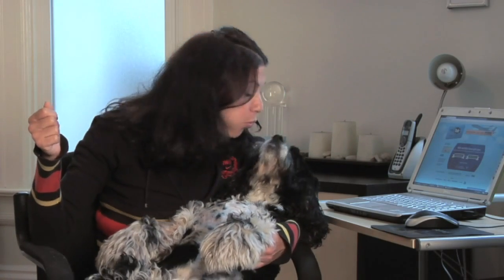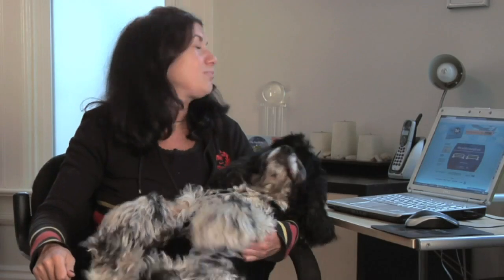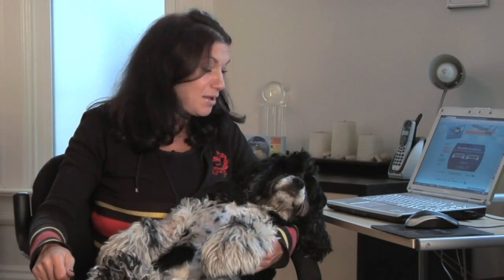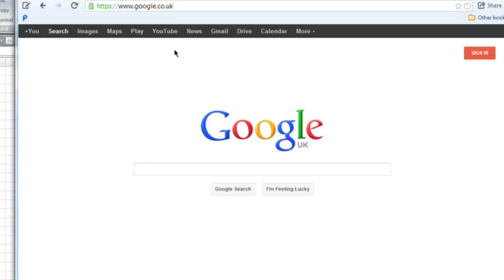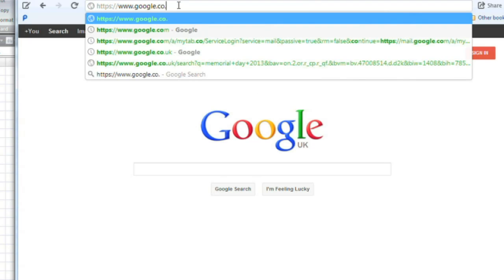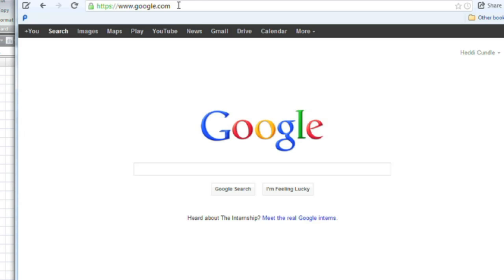How to Change Google UK to Google USA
How to Change Google UK to Google USA. Part of the series: The Tech Factor. Changing Google UK to Google USA will affect your search results, among other things. Change Google UK to Google USA with help from a technology professional in this free video clip.